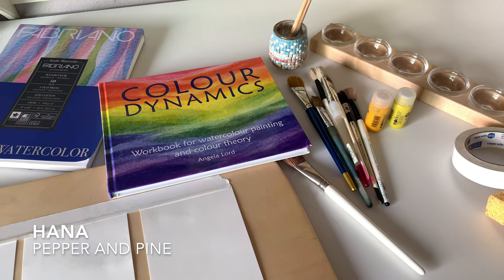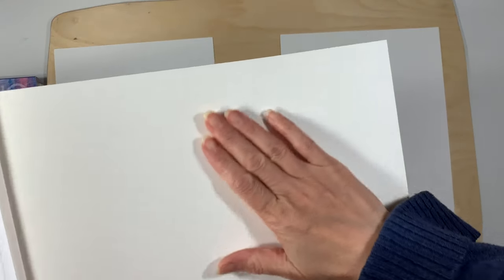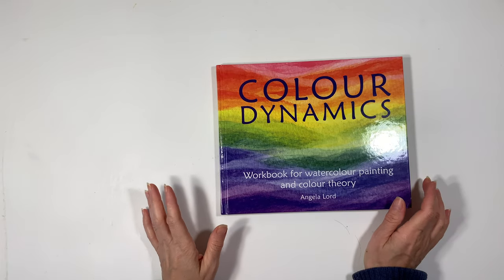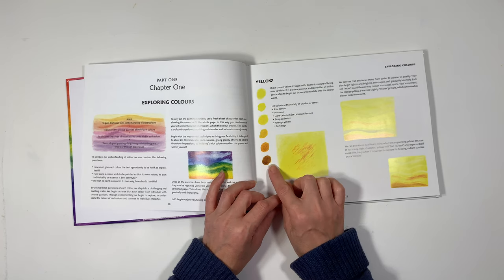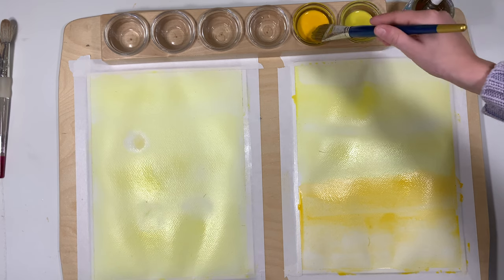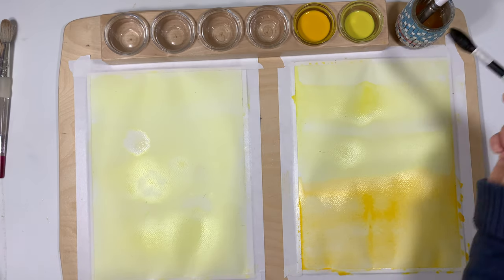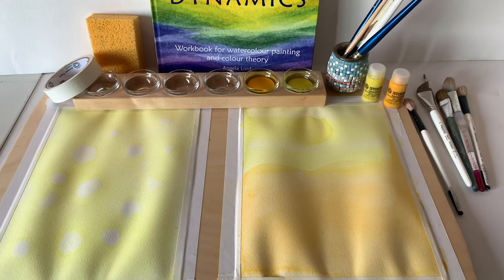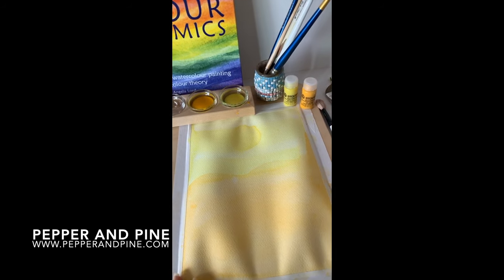Lesson 1 Yellow | Live Watercoloring Lesson | Waldorf Wet on Wet Painting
Watercoloring in the Waldorf method of wet on wet painting is a skill honed and tool used in Waldorf settings. The at-home teacher may used these methods as well to enhance main lessons. Painting can be relaxing and meditative, but if it doesn't feel that way to you or your child, don't despair. You may just need some time to find your way while working with this artistic medium.

In this series, I'll share tips and reflections throughout the live video. I'm recording these videos live with no edits (with some exceptions) so you can see the whole process from set up through lesson and clean up. I walk you through the process of mixing paints, preparing your workspace, taping down your paper, explaining which paper to use and which brushes work best. Next, my 8-year-old daughter and I do the watercolor painting lesson. I walk my daughter through the lesson with me, but sometimes we make changes as we go.

For these lessons, we are using the book Colour Dynamics by Angela Lord. It has been a tremendous inspiration for these lessons. The book is gorgeous and features a number of examples from beginner level to advanced. You can find this book and others by Angela at my favorite Waldorf vendor A Child's Dream.

We are using Stockmar watercolor paints. These are concentrated paints need to be diluted with water before use. They don't last long, maybe a month or so, once mixed if they are covered, but you can put them in the fridge to prolong their life. Otherwise, these paints will mold and smell. For that reason, take care not to introduce water into you tubes. Mix paints in containers, adding about 1/8 of a teaspoon of paint for about 1/4 cup of water. Once mixed, check the paint to see if you have the desired richness. You can also add more water to lighten or more paint to deepen. These Stockmar watercolor paints and painting jars can be found at A Child's Dream and Waldorf Supplies as well as many other online Waldorf vendors.

Lately, I've been using open glass jars for our paints and they've worked well for one surprising reason: The paint doesn't mold! Instead, the water simply evaporates and and leaves a dried cake of paint which can be rehydrated for later use. This has worked out well for this series of lessons because, while we are working through lessons almost daily, we are not using all the colors at the same time, so some of them dry out and all we need to do is add a bit of water and get painting! Our new painting jar holder is from Mercurious. They are a fabulous vendor with high quality Waldorf supplies.

While I would love to use 140lb. Strathmore watercolor paper, it's beyond our budget to use that for every lesson. We reserve that paper for a main lesson or final project. You can find the superior watercolor paper at Waldorf Supplies. For our everyday use, I love the Fabriano line of paper. They have plenty to choose from, and our current favorites are the 90 and 140lb. cold press and hot press watercolor paper measuring 9"x12". You can find my favorite paper at one of my favorite art suppliers, Dick Blick.

For this project we use, we used the 140lb. cold press watercolor paper. It's thick and textured and while it does still ripple and buckle, it can hold up satisfactorily to wet on wet watercoloring. Because we opted to tape down our paper on painting boards from Waldorf Supplies, we are not submerging our paper in water first. Instead, we wet our paper with a sponge or our paint brush. You want the paper wet but not sopping, glistening but not pooling with water. You can use a sponge to soak up excess water or a towel. When working during the summer or autumn months, I keep a spray bottle handy to wet my paper if it gets dry. On cooler days, the paper stays wet throughout our lesson.

If you opt not to tape your paper down, we may end up with paint seeping onto the backside of the paper. When my children were younger, I just quickly set them up on our granite countertops and got painting as we didn't have a lot of time for extra prep work. One perk of taping down is a nice border and a clean back so you can use the paper again.

We are using 1 inch wide paint brushes with all natural bristles. When working with young students, you want to use the largest paper you can afford and a wide yet full paint brush.